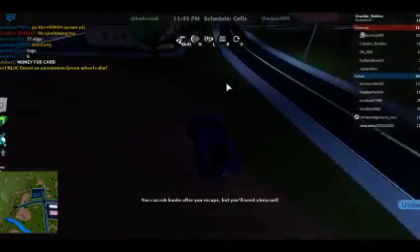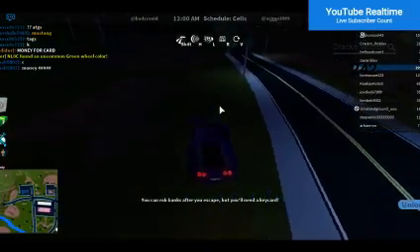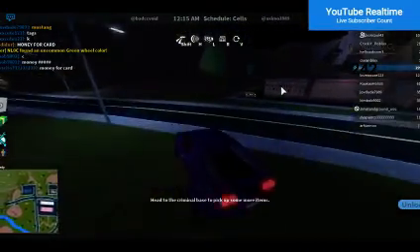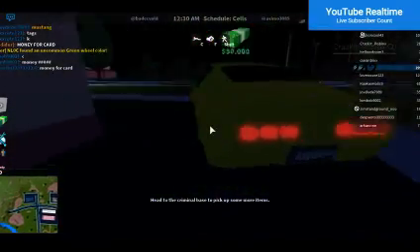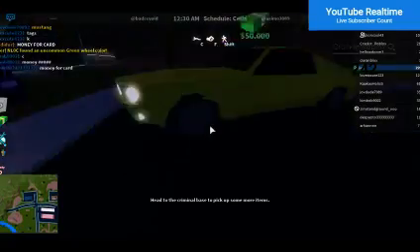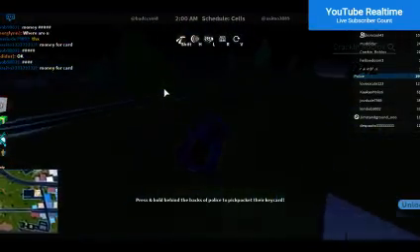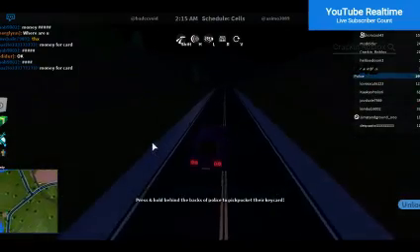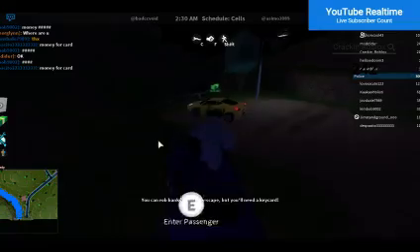JAILBREAK UPDATE CARS!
I can't add my intro.
YouTube took out the uploading thing to add more then 1 video.
Sorry!